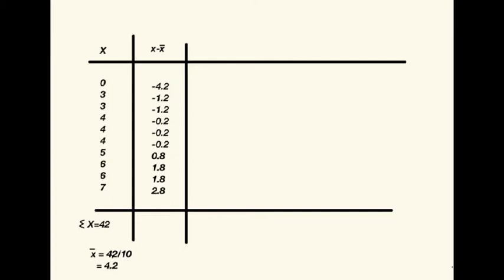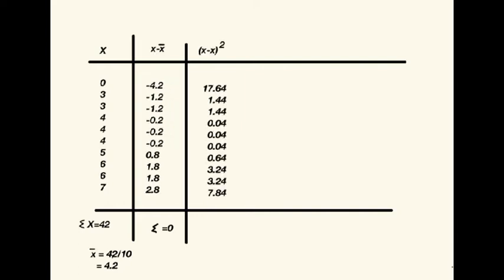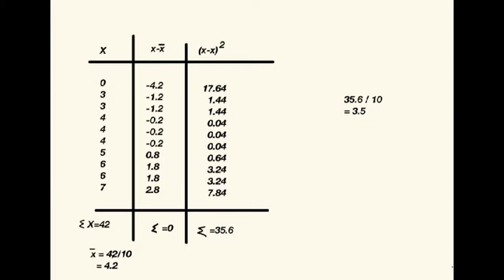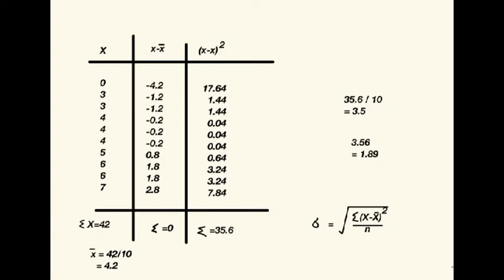Derivation of Standard Deviation Formula. YouTube. Dr. Dawes Video Tutor.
A brief derivation of the formula for finding standard deviation.